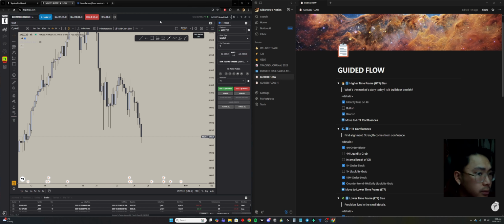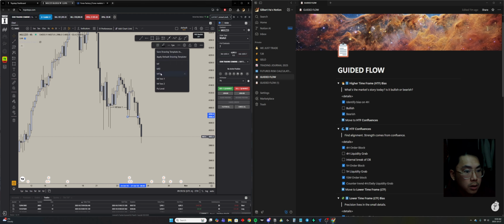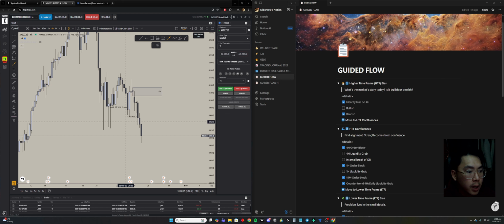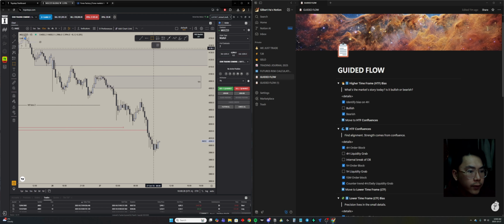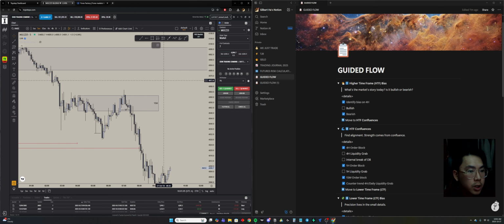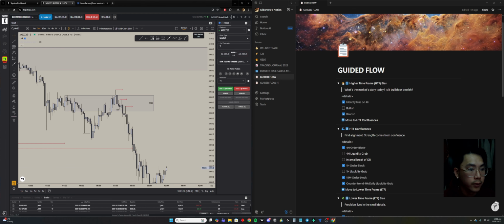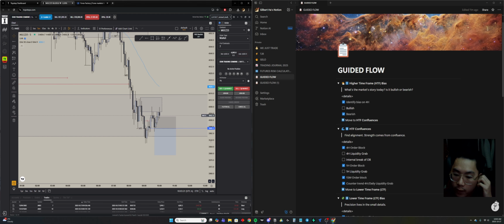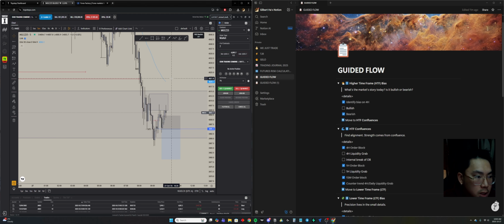TOPSTEP EVAL JOURNEY: OCT 27 2025 (ANOTHER L)